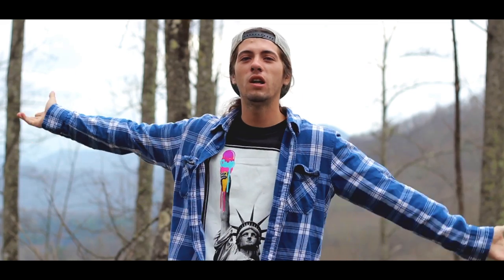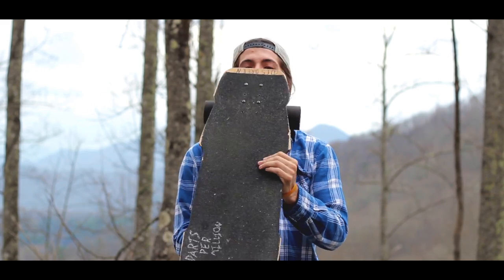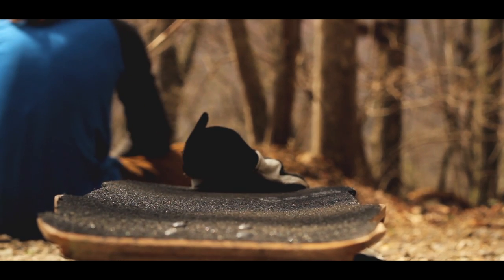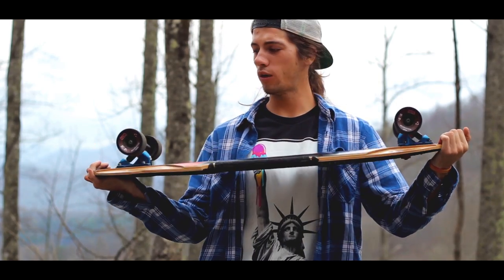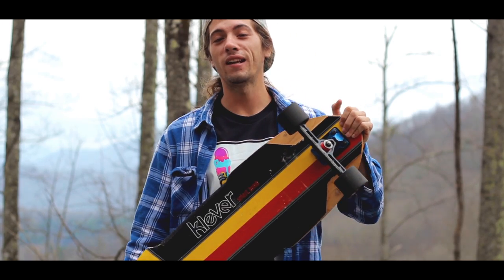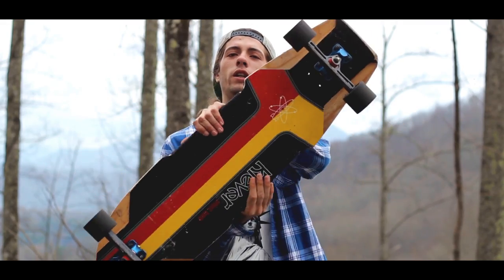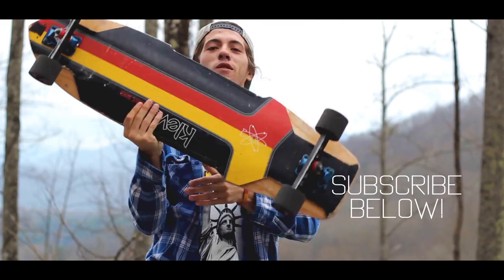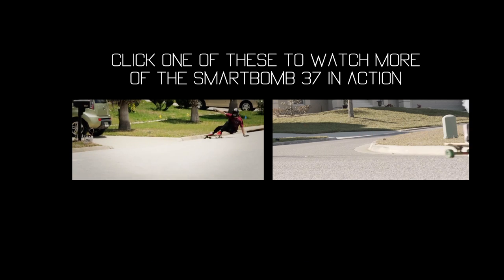Klever SmartBomb 37 Review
Barney is rocking the Klever Smart Bomb, and takes a break from skating some North Carolina runs to give you the lowdown on the Klever Smartbomb 37

Film: Wesley Eldridge and Cole Alcock
Edit: Wesley Eldridge